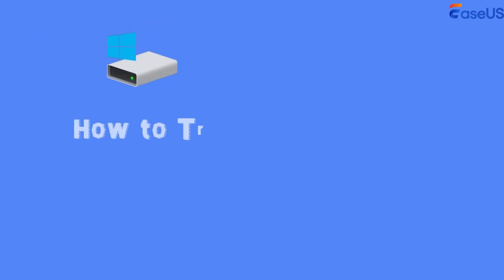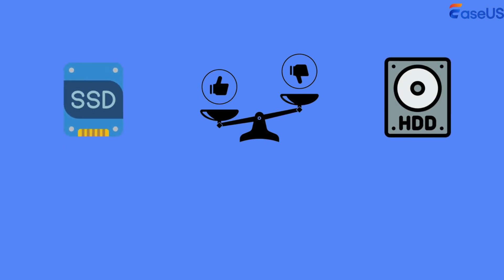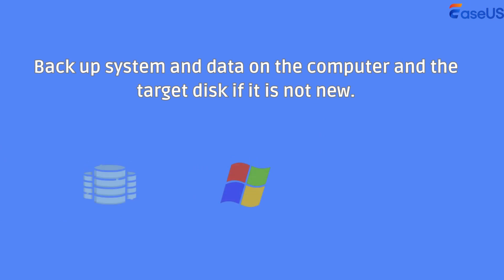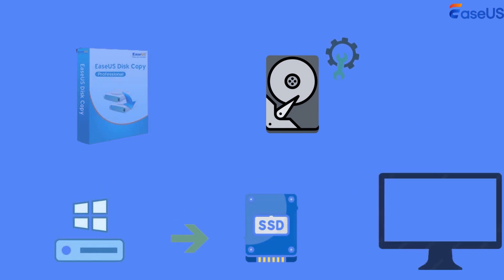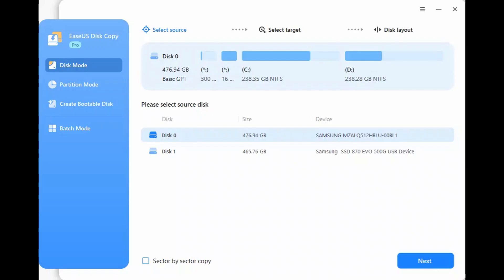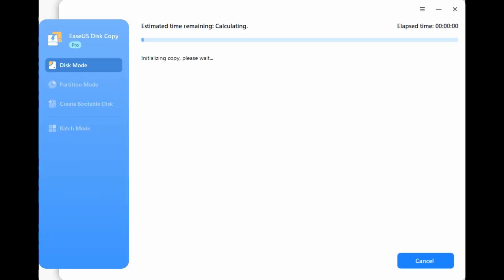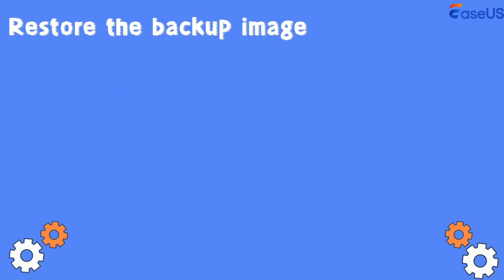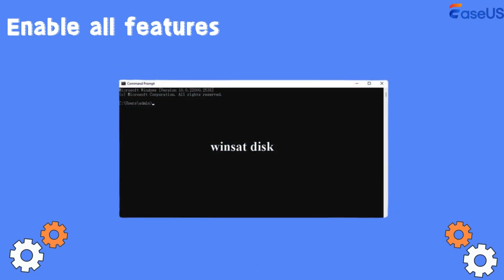How to Transfer C Drive to New SSD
Are you looking for a way to transfer C drive to new SSD? EaseUS Disk Copy enables you to copy C drive to a new SSD easily and quickly.

⌛Time Stamp:
00:20 Introduction
00:26 What to Do Before Transferring C Drive
01:31 How to Transfer C Drive to SSD
02:57 Ending

Hi everyone, welcome back to EaseUS channel. In today's video, we will discuss how to transfer C drive to new SSD.

Part 1. What to Do Before Transferring C Drive

The C drive is the local drive from which your operating system runs. SSDs outperform HDDs as boot drives in many aspects, such as faster read and write speeds and lower power consumption. Therefore, many computer users want to copy C drive to SSD to enjoy faster computer boot time. Whether you want to replace HDD with SSD entirely, or just use SSD for Windows OS, you need to transfer C drive to new SSD.

Before transferring C drive to SSD, here are some tips you need to know:

● Remember to back up system and data on the computer and the target disk if it is not new.
● Prepare an SSD with enough capacity. For desktops and laptops, an SSD with a capacity of 250GB is preferred.

Part 2. How to Transfer C Drive to SSD

The easiest way to copy C drive to new SSD is to use professional disk cloning software. EaseUS Disk Copy is dedicated and reliable disk clone software that lets you clone C drive to SSD in Windows PCs. In addition to Disk Mode, it also contains the Partition Mode option to clone specific partitions to SSD. You can go to the EaseUS Disk Copy homepage to download and install it.

Now, let's move our C drive to new SSD with it:

● Step 1. Connect the SSD to your computer and ensure it can be detected by your Windows.
● Step 2. Launch EaseUS Disk Copy, click Disk Mode and select the original disk as the target disk, then click Next.
● Step 3. Select the SSD as the destination disk and click Next.
● Step 4. Manage the disk layout by choose"autofit the disk", "copy as the source", or "edit disk layout" , then click Proceed.
● Step 5. A warning message will pop up; click Continue to start the disk clone.

In fact, we can also transfer C drive to SSD manually with the Windows built-in tool, this way is much more complex than using EaseUS Disk Copy:

● Firstly, Shrink the C drive in disk management to fit on the smaller SSD.
● Secondly, backup the shrunken C drive. Go to Backup and Restore, select Create a system image.
● After that, shut down computer, install SSD, go to Repair your computer, and restore from the backup image.
● Make sure there is only one hard drive that we want to restore. If there are other hard drives, exclude them.
● Then, Plug all the drives back in, except for the OS drive to check out whether the computer will boot successfully.
● Finally, get to cmd and input the Winsat disk, which makes Windows detect the new drive and enables all the features to these drives.